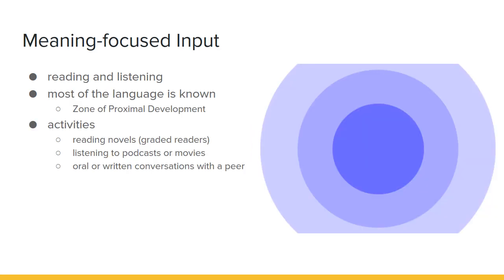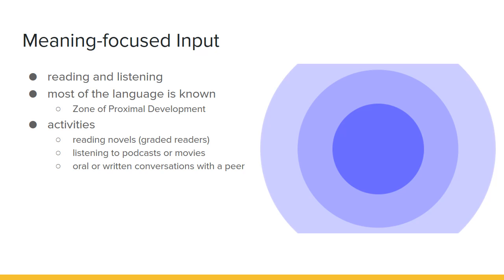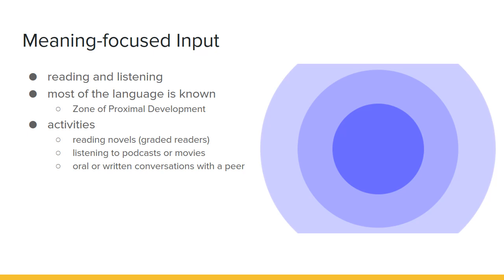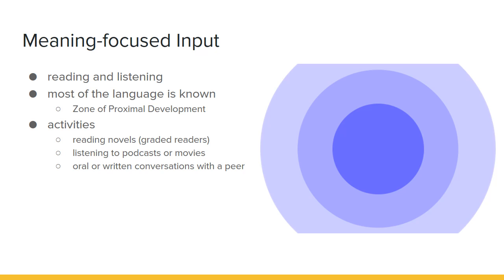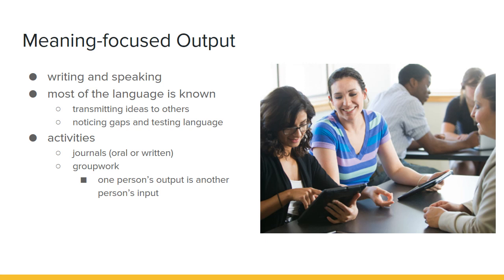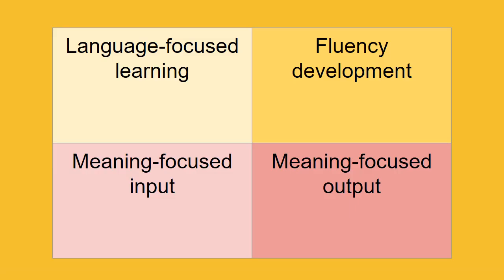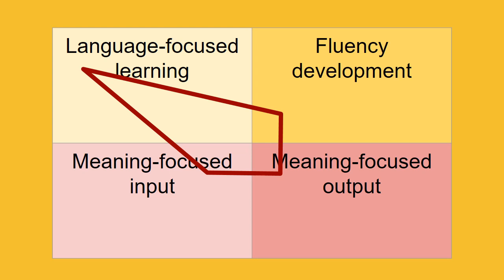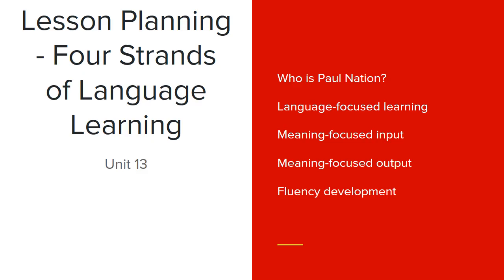Unit 13 Lesson Planning Four Strands of LL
This video explains the four strands of language learning and how good instruction balances all four strands. This video was created for the TESOL program at Southern Utah University in Cedar City, Utah, USA.